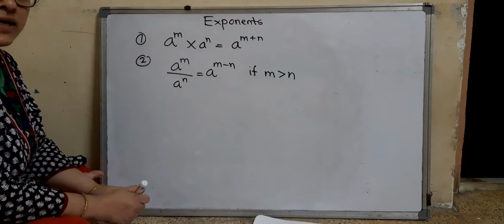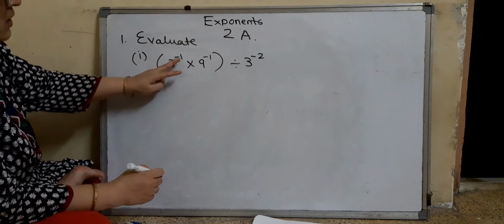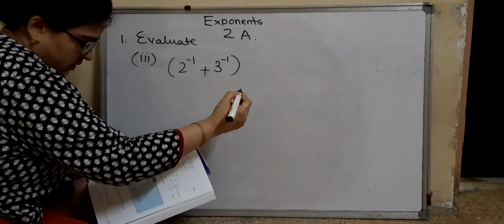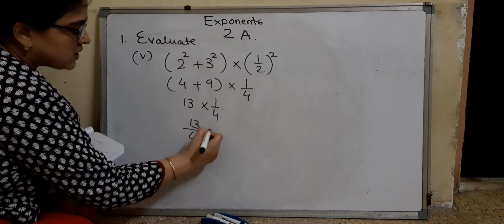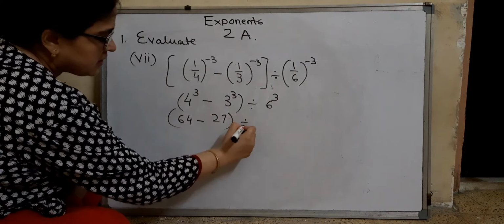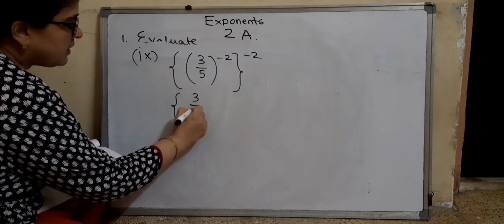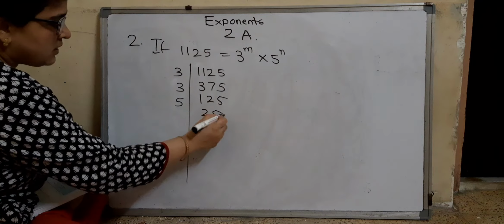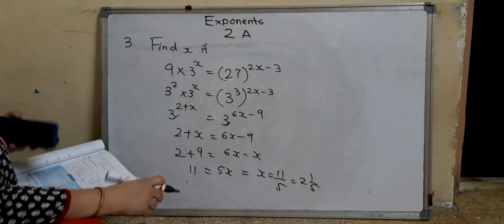Exponents | Selina | Standard 8th | Excercise 2A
This is video tutorial on chapter-"Exponents" by Jayshree Miss